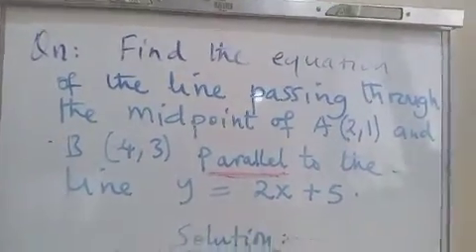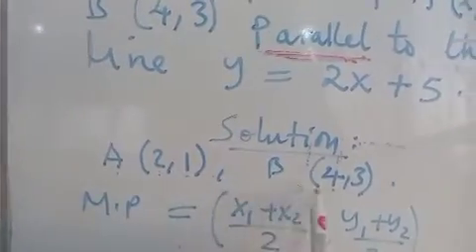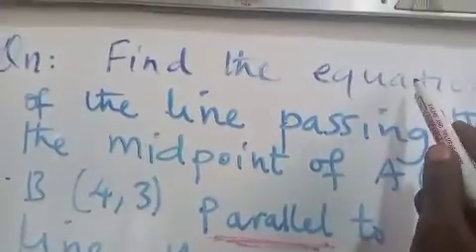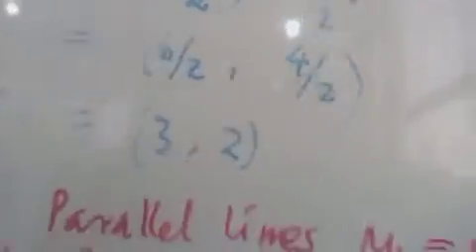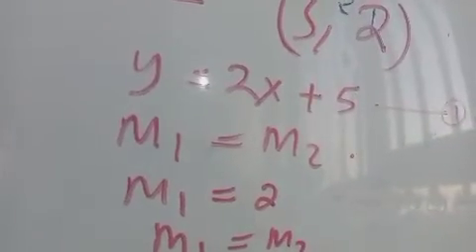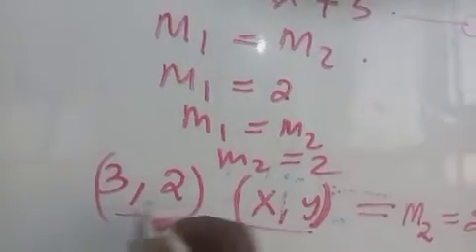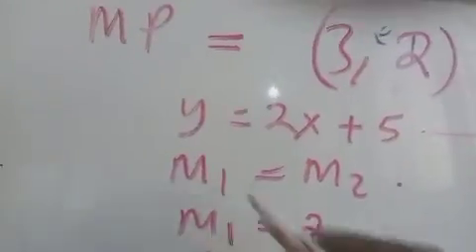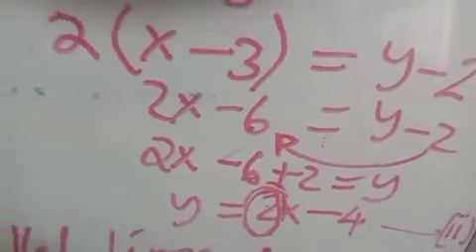An equation of a line through a midpoint and parallel to a certain equation